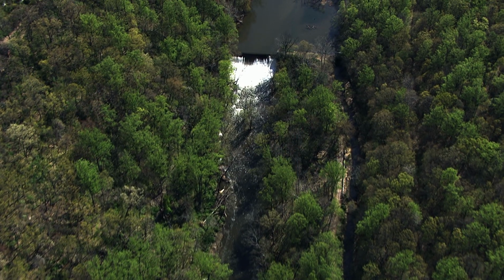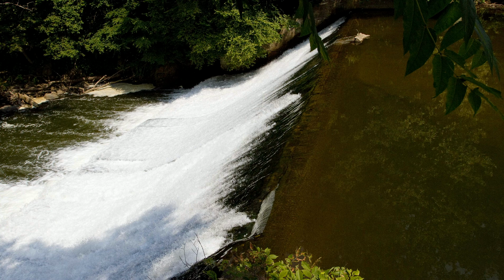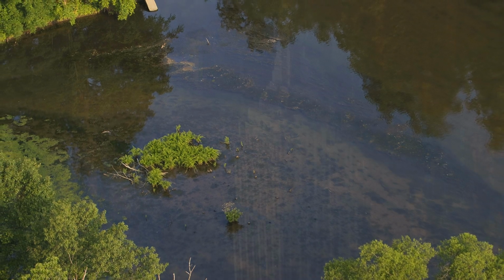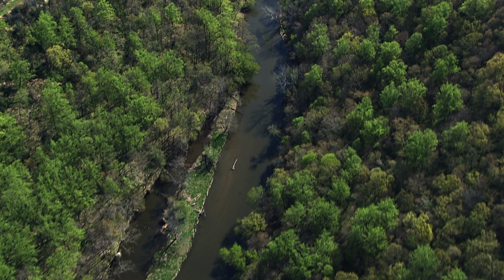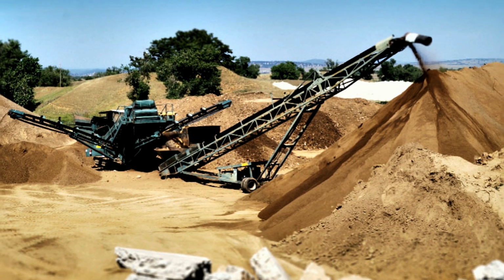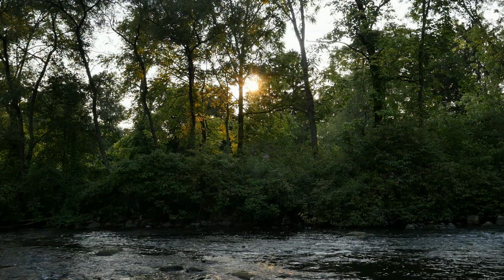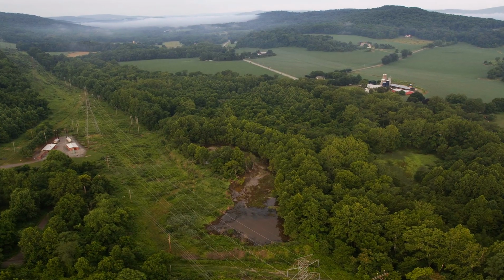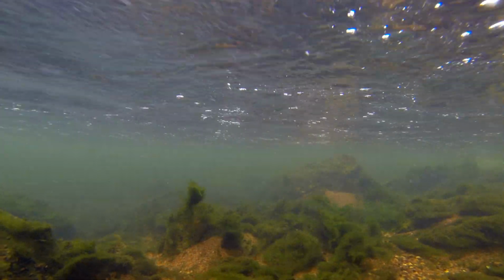Musconetcong River Restoration